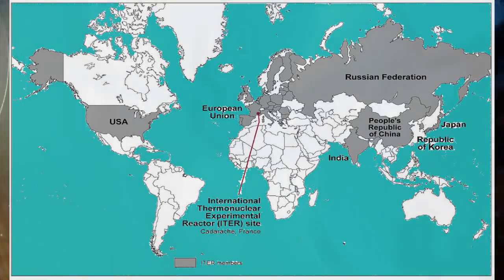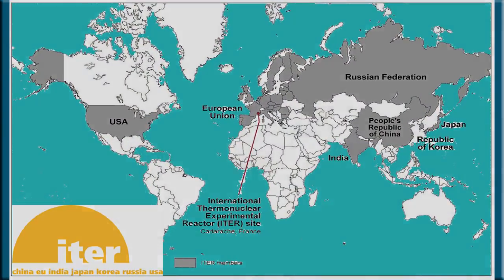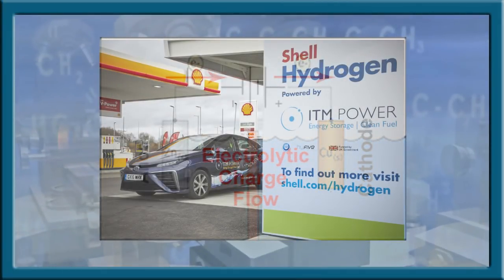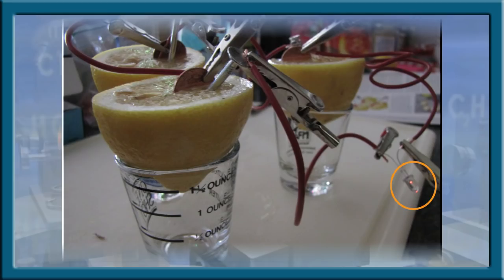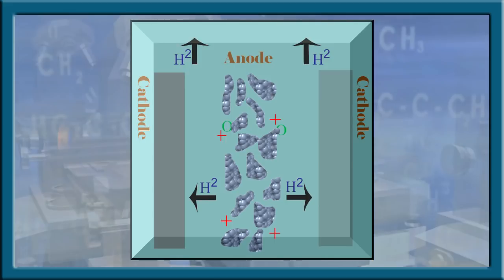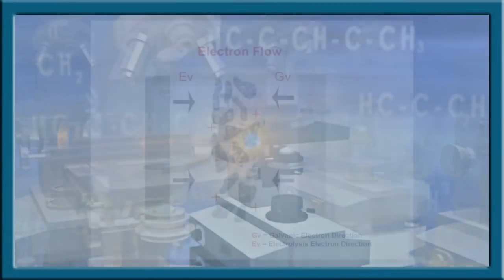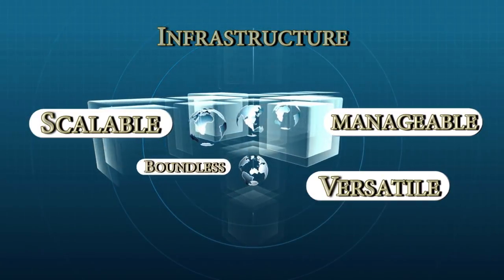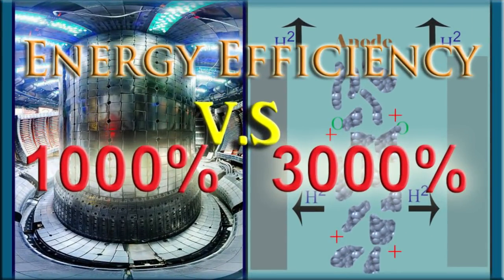Fusion Energy vs H2IL - Nuclear Fusion or Self-Sustaining Hydrogen 2020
View a presentation of the system running "Truly Revolutionary"
View the hydrogen generator fueling a PEM Fuel Cell. Self-Sustaining and generating additional usable power for 7 hour test period compressed into 20 minutes. Follow the link and prepare to be amazed

Energy is not being created, a fuels is being extracted. Much like oil is extracted from the earth with less energy than the energy delivered from oil. Hydrogen is extracted from sea or rain water with much less energy than conventional power intensive electrolysis.

Presented by H2 Innovation Lab ( H2IL )

SCRIPT FOR TRANSLATION:
World wide over 35 major nations are each investing millions of dollars into an energy experiment with the aim of achieving more output energy than the energy needed to produce the energy.

The goal of this huge scale multi-national project is to achieve an energy boost factor of 10 or 1000% through nuclear fusion. International scientists believe that ‘more energy out than the energy in’ is possible and they have convinced major nations to finance the experiment.

Energy efficiency greater than 100%  is possible and nuclear fusion is not the only means of achieving it.

In 2005 a New Zealand based research and development company discovered a method of combining galvanic reaction with electrolysis to achieve self-enhanced efficiency. The technique is from ‘outside the box” so to speak, since galvanic reaction is the complete opposite of electrolytic reaction and therefore conventional science would consider the opposing reactions to counteract and reduce efficiency.

Conventional electrolysis is a process of passing electricity through water causing the hydrogen atoms to separate from the oxygen atom. Basically electricity is here the key factor to produce hydrogen energy. So where does that electricity come from?

Galvanic reaction is the science behind dry-cell batteries and is a free energy. You can prove this for yourself with the old school science ‘lemon and galvanised nail’ experiment to produce electricity strong enough to emit an LED light. No external energy is needed to charge up the lemon.

H2IL discovered a way to excite an electrolytic cell to produce it’s own electricity through galvanic reaction. Combining the two sciences creates a hydrogen generation system that produces its own electricity. The applied input power simply amplifies the charge potential on a logarithmic scale. The output energy is hydrogen which can be converted into electricity.

The technique is so simple that it’s considered too good to be true. Especially when compared to the scale and complexity  of the nuclear fusion project that requires a reactor temperature much hotter than that of the sun.
The H2IL enhanced electrolysis system is stable with a boost factor of up to 30 or 3000%. Achieving this stability has been a challenging 12 year task. If uncontrolled, the cell can rapidly turn into an electro-plating cell and cause the organic by-product to adhere to the electrodes collapsing the reactions within minutes.

Could this discovery be the holy-grail of energy? A system fueled by abundant rain, lake, river or sea water. Capable of fulfilling virtually any requirements and scale-able from 20KwH per cubic meter cell way up to an enormous unlimited capacity. A self-sustaining power plant restricted only by the size or number of cells.

35 major nations are investing millions into an uncertain energy experiment. These scientists are hoping to achieve the 1000% efficiency for a very short period of time. Then to make the technology viable as an energy source they need to achieve a 3000% efficiency and not just for a few seconds.

Could it be time for these nations to consider proven technology.

Acknolagement and gratitude for images from: en-wikipedia.org, flicker.com, commons.wikimedia.org